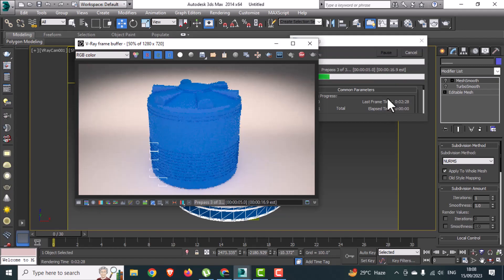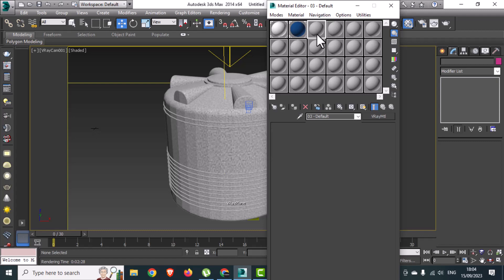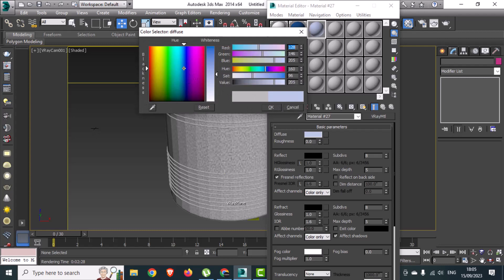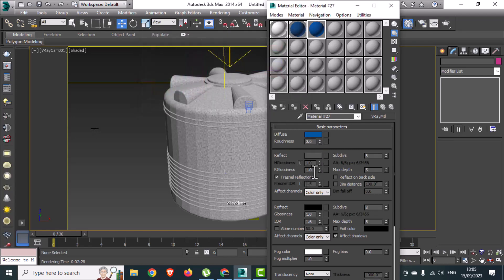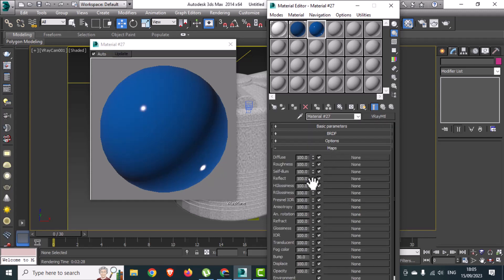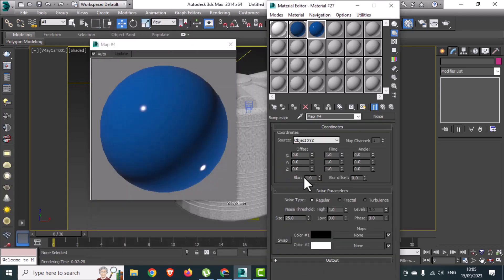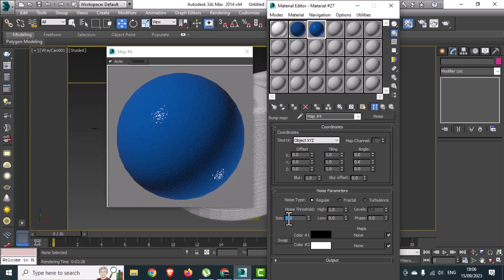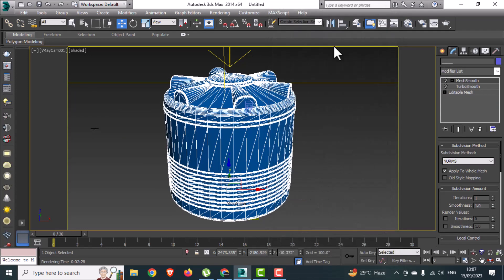Create Real Plastic Material in Vray for 3ds Max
Here are some playlist that you will love to watch ❤️❤️❤️❤️❤️

Like the social pages..